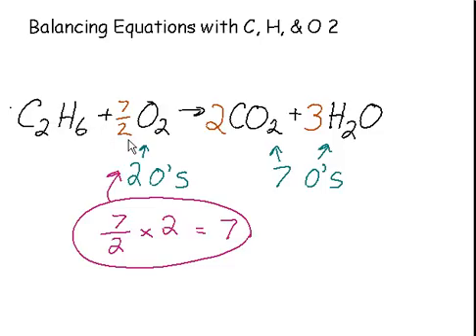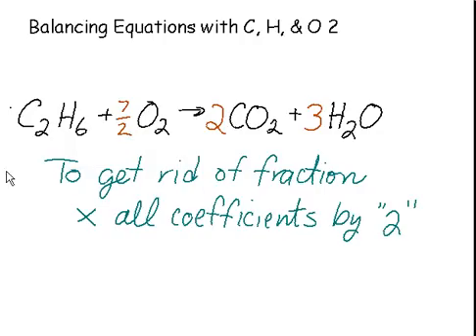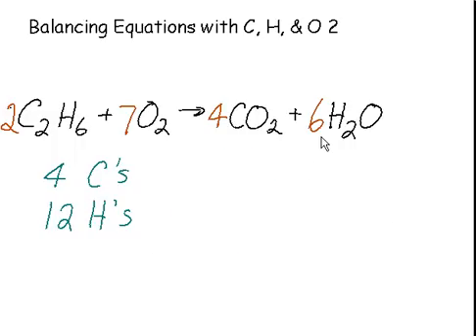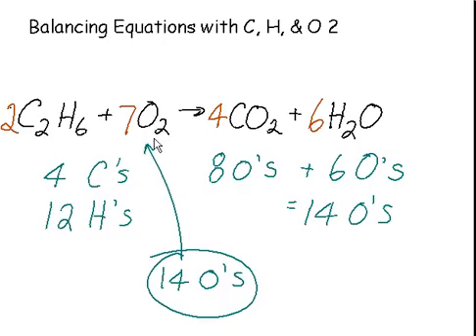Balancing Equations With C, H & O #2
Chemistry
Science 10